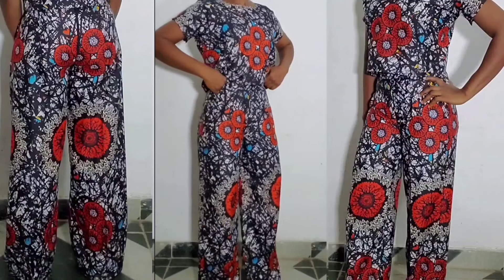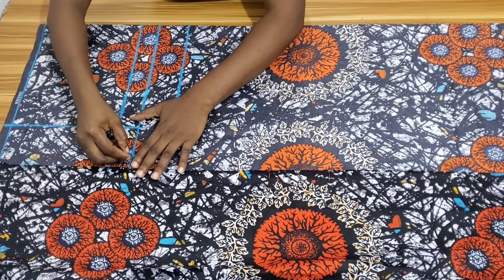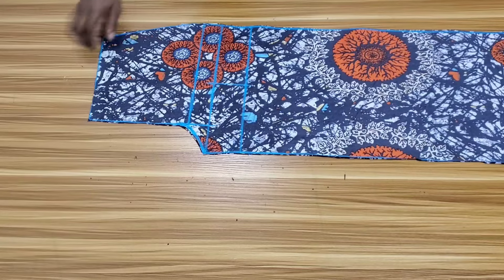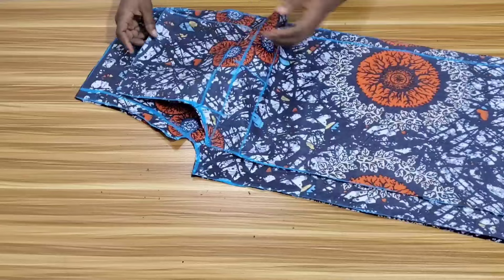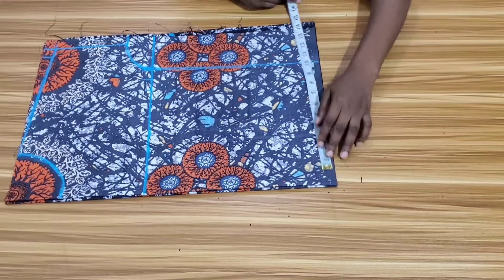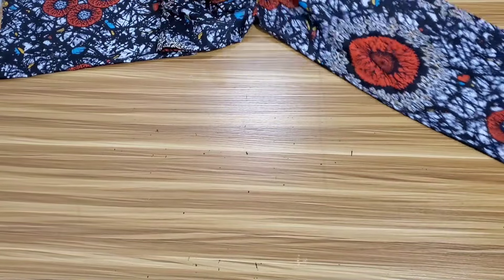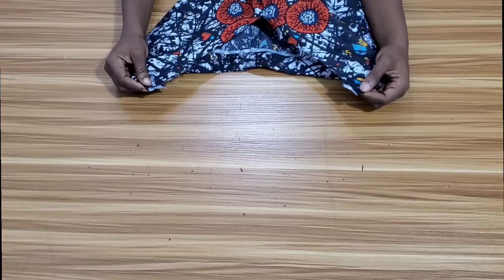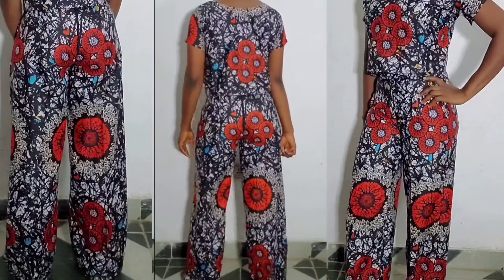How To Make High Waist Palazo Pant With Crop Top||Beginners Friendly Tutorial.